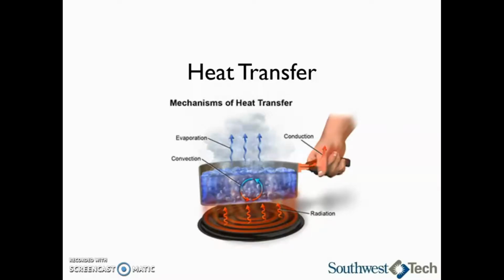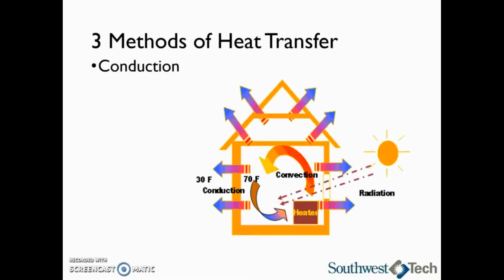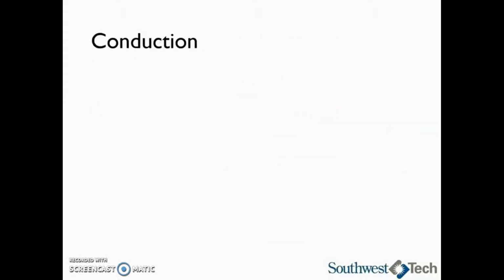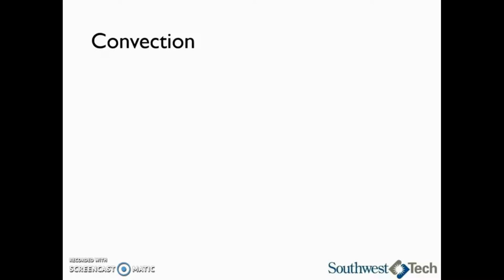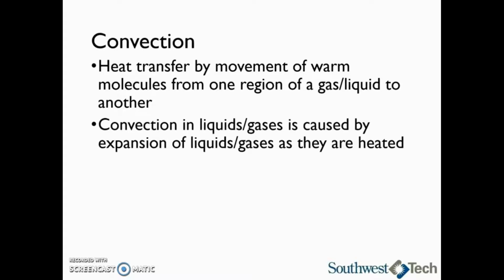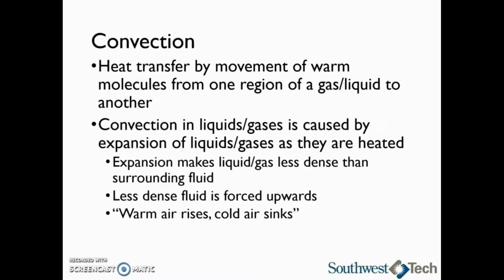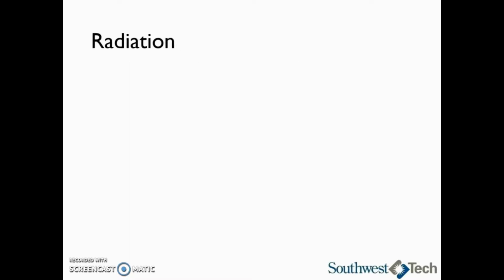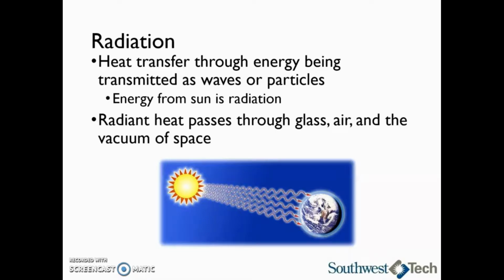Heat Transfer – College Physics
Learn about the three methods of heat transfer.